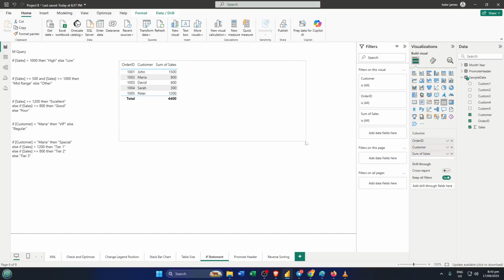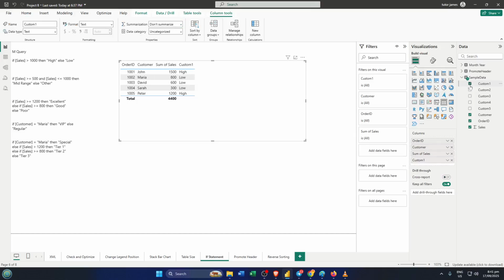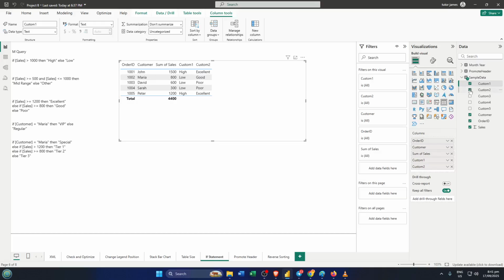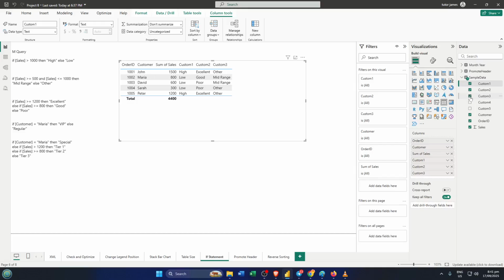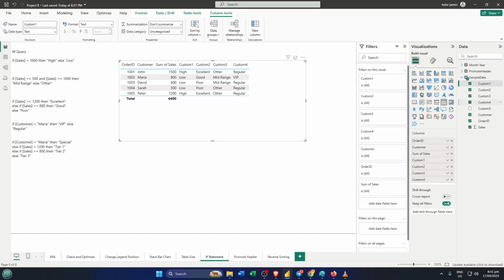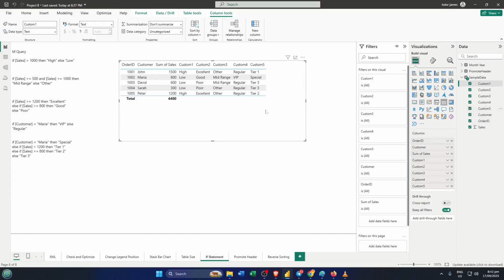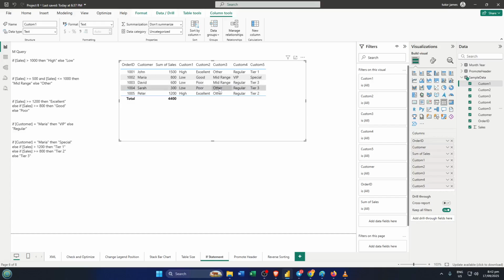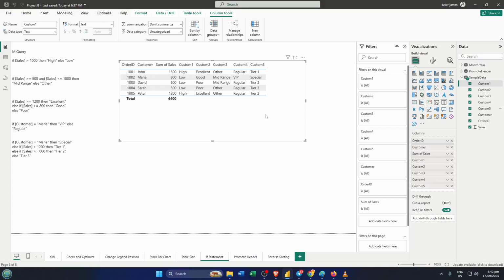How To Write IF Statements In Power Query (Easiest Steps) (2026 Guide)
Learn how to write IF statements in Power Query with this comprehensive beginner's guide to Power BI! Whether you’re new or looking to enhance your data transformation skills, this tutorial covers both basic and advanced IF logic, including nested and multiple conditions.

Boost your Power BI skills and make your data models dynamic!